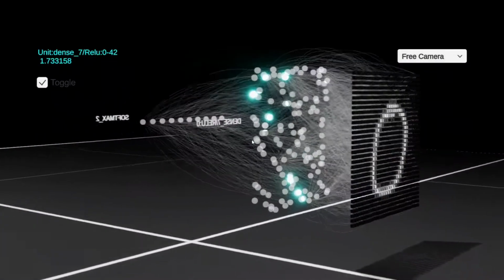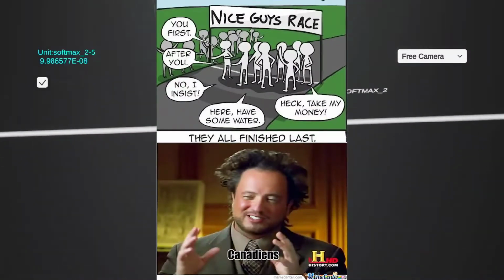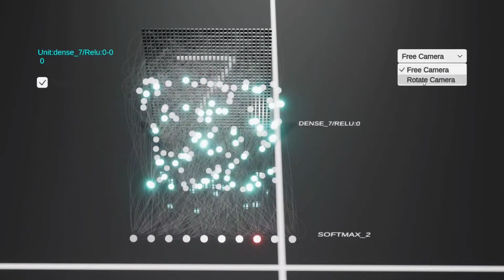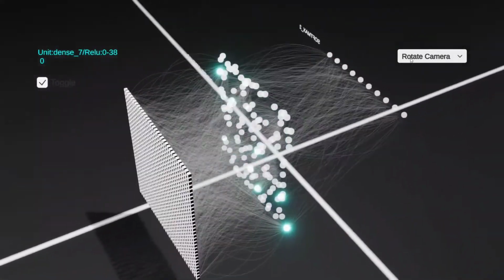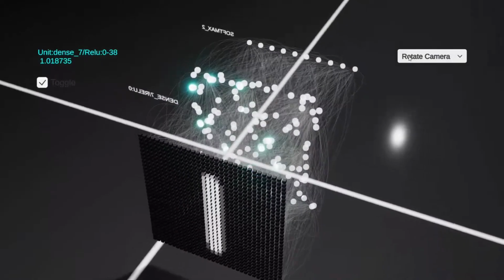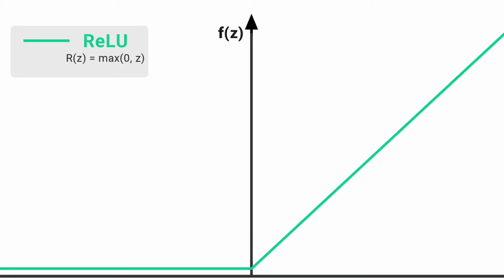AI Visualization : Neural network in Unity 3D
With the integration of a Neural network library in Unity3d , I thought it would be cool to render a simple neural network in it. This is a basic two layer classification model created and trained in Keras and ported to ONNX. Then I used the Baracuda plugin in Unity3d to load and run inference on the network.
I also had fun with Unity's HDRP pipeline in creating this proof of concept.
Since this turned out well I'm planning to cover other neural network models in a multi-part series and hopefully create a nice visualization tool to go along with it.